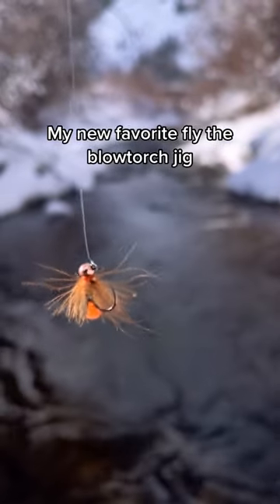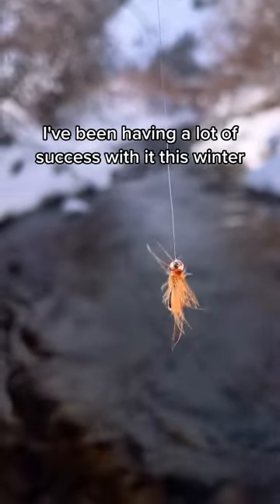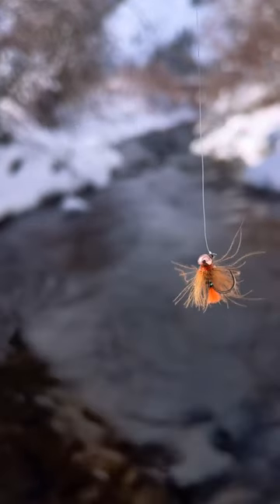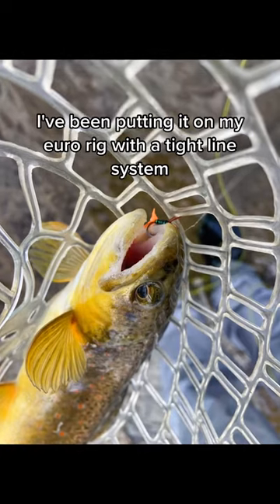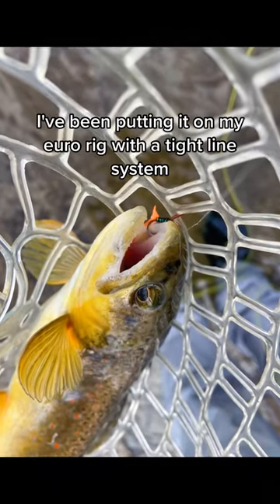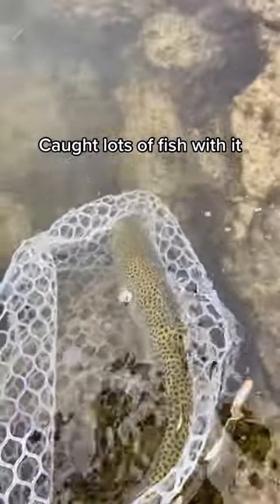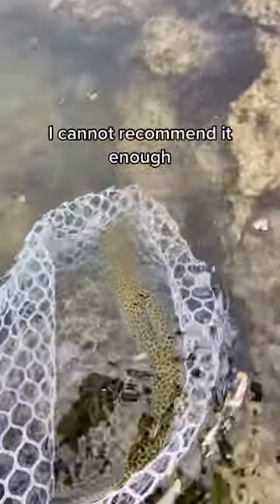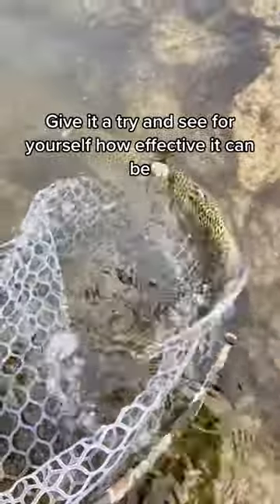Why every fly fisherman needs to try this amazing jig: Blowtorch Jig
Fly fishing for nymphs can be an effective way to target a variety of fish species, and using the right lure can make all the difference. One effective lure is the blowtorch jig. This fly fishing jig is designed to mimic the appearance and movement of a nymph. To use it, cast it into the water and allow it to sink to the bottom or near the bottom. Pay attention to the drift of the jig and the movement of any strike indicator, as any sudden changes can be a sign that a fish has taken the bait. Give the blowtorch jig a try on your next outing and see how well it works.